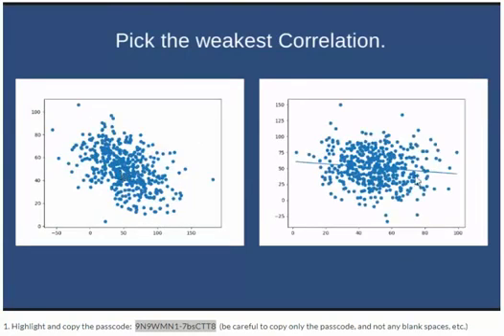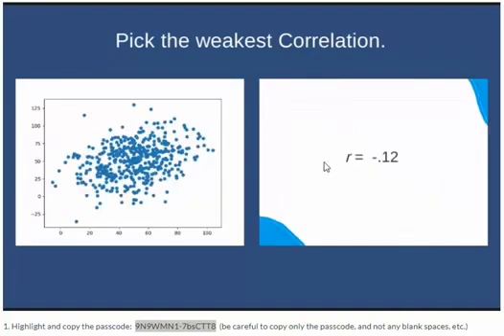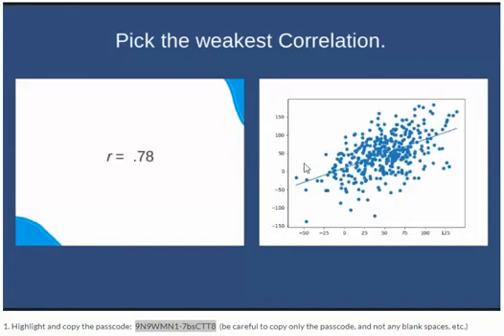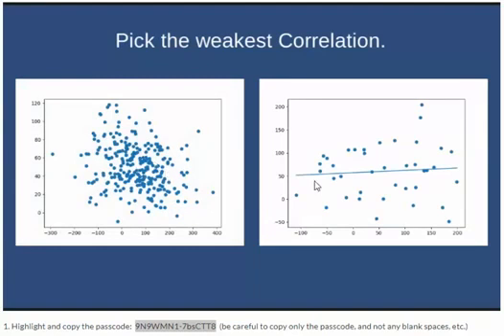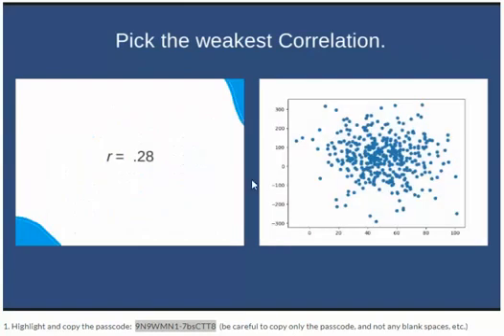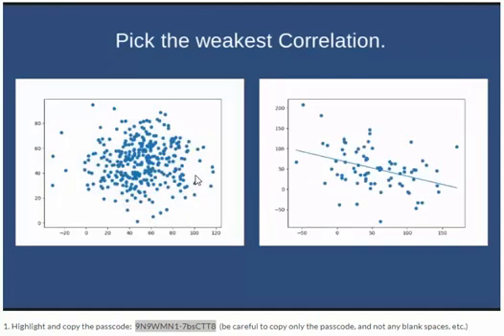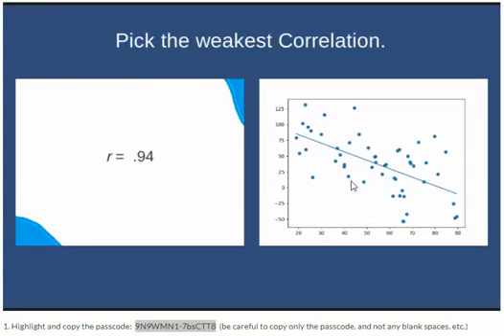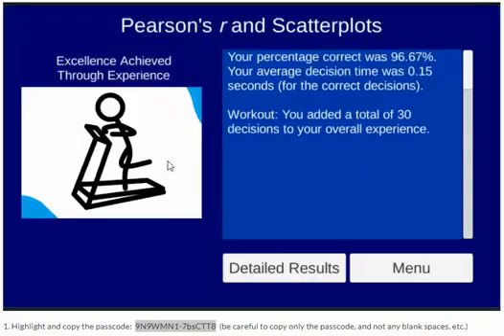Interpreting Scatter plots and Pearson's r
Gain experience with comparing scatterplots and determining which represents the weaker correlation.  Comparisons will include both scatter plots and Pearson's r.